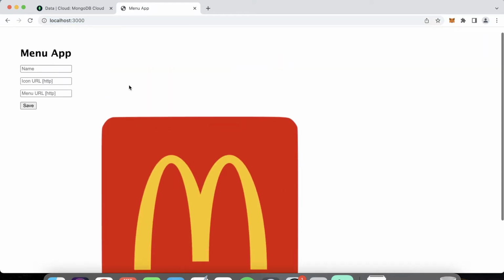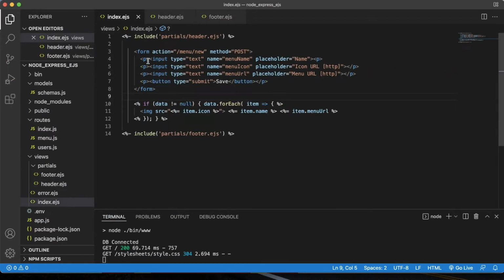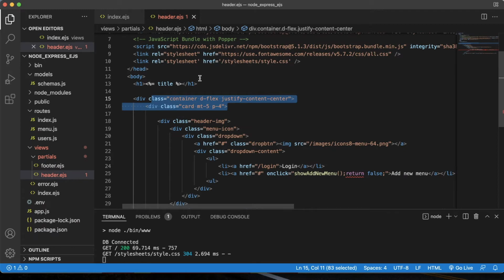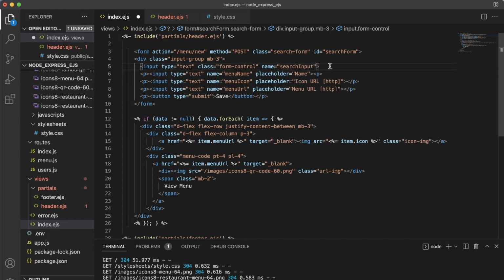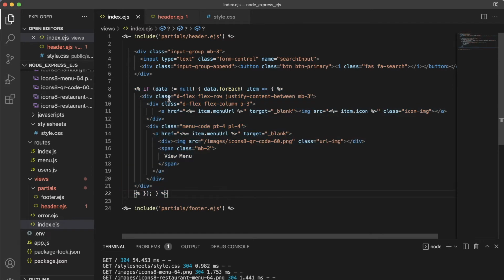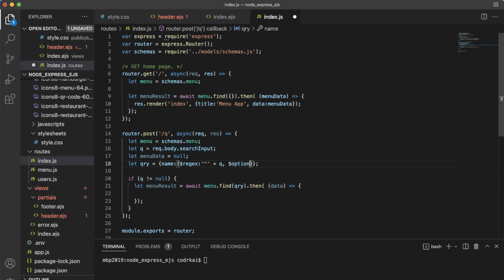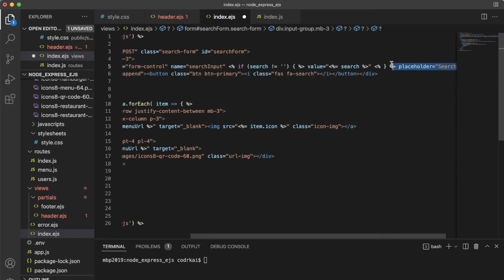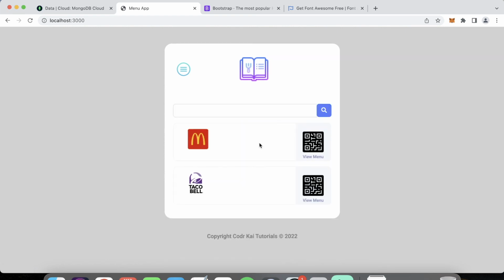Full Node JS CRUD Website PART 2 - Search Form, Bootstrap and FontAwesome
This is Part 2 of creating a full Node Website using the EJS framework, a cloud database (mongodb), and now adding on Bootstrap to make the site look nice. I also use Fontawesome, and everything is completely free so go sign up.

In this video:
Node JS
Express with EJS Framework
Bootstrap
Fontawesome
Search form